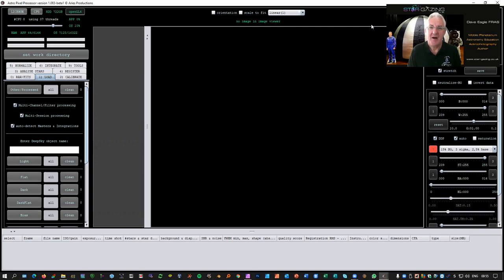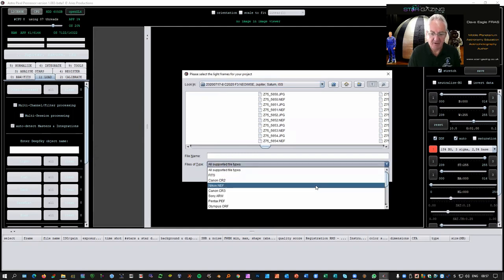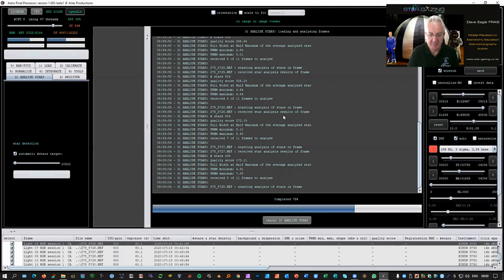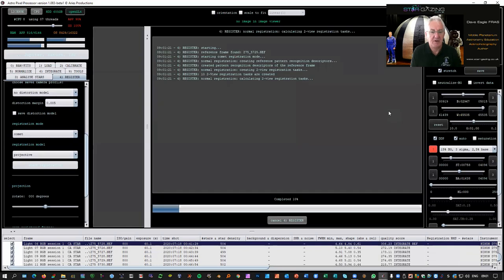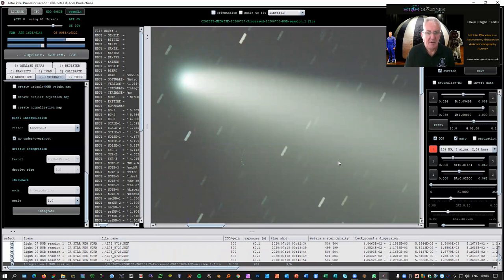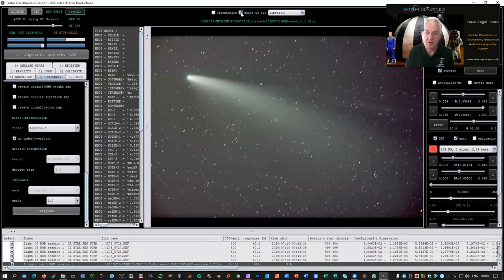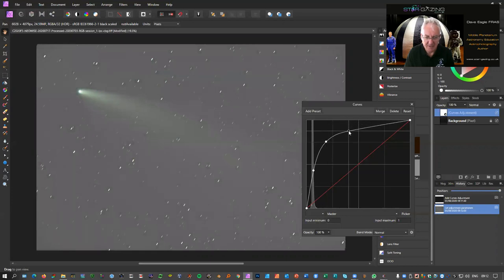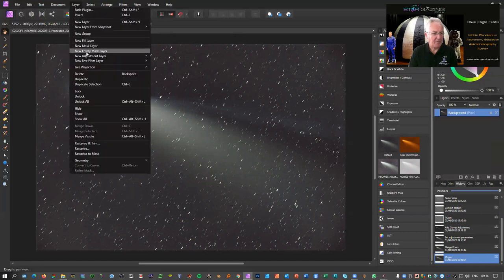Comet Image Processing with Astro Pixel Processor and Affinity Photo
Have you managed to capture loads of images of Comet C/2020 F3 (NEOWISE) over the last few weeks?

How do you process them?

In this video I show you how I have managed to recently stack my comet images using Astro Pixel Processor. I then give you a quick whizz through my Affinity Photo image processing workflow to start getting the best out of this wonderful comet.

The images shown here were taken with a 72 mm refractor and a Nikon D750 DSLR.